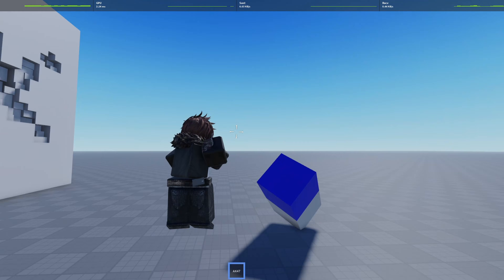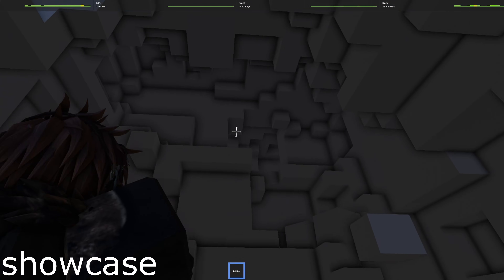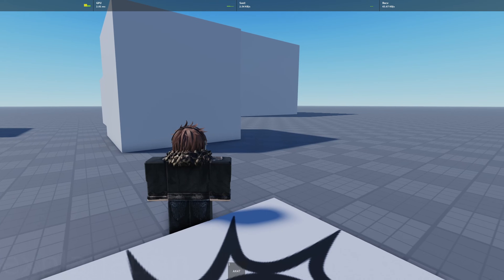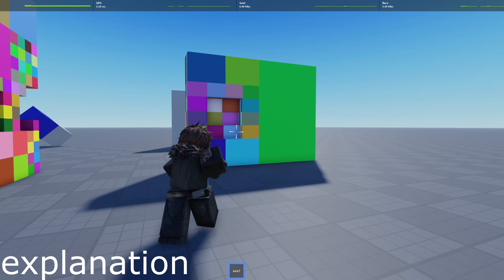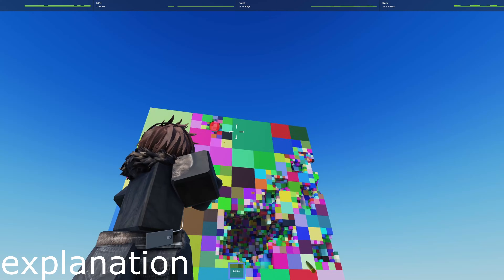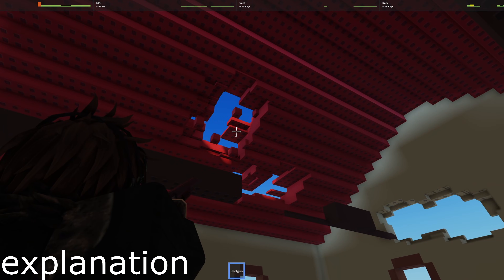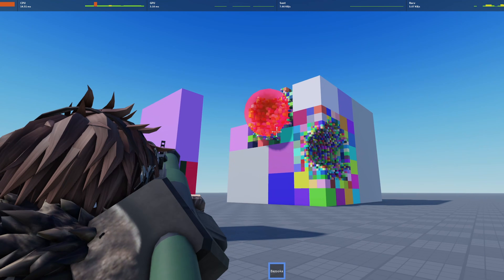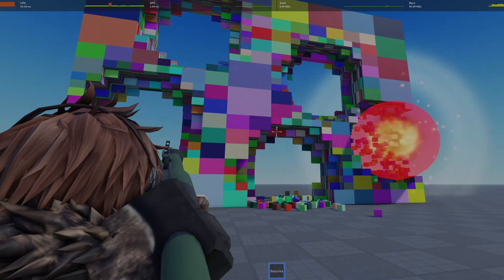How I Made My Own Wall Destruction System On Roblox Studio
Tutorial coming soon, if you want to do it by yourself or get it now look for octree voxel destruction and greedy meshing on roblox's community forum and you will be able to find free modules if you dont want to wait